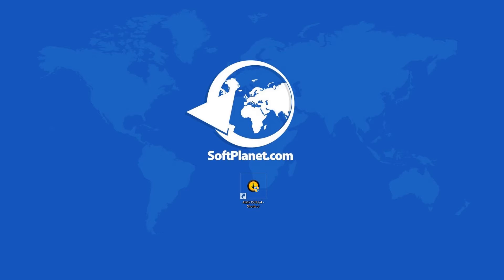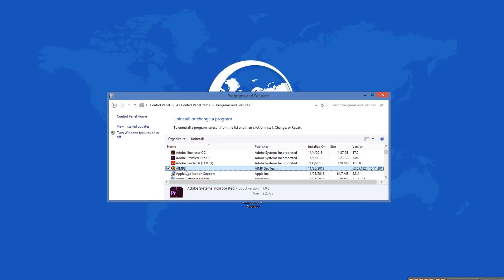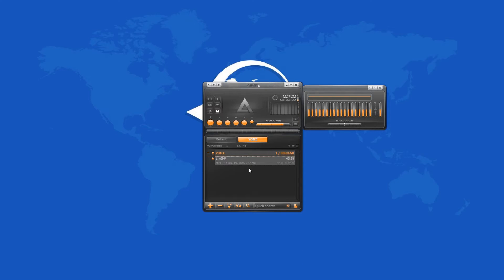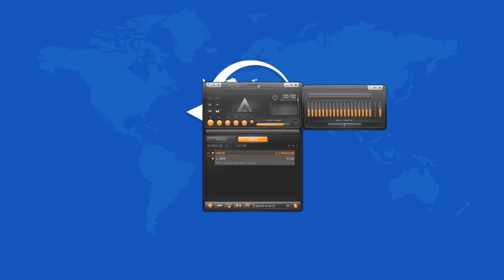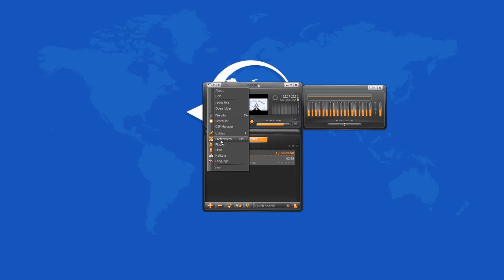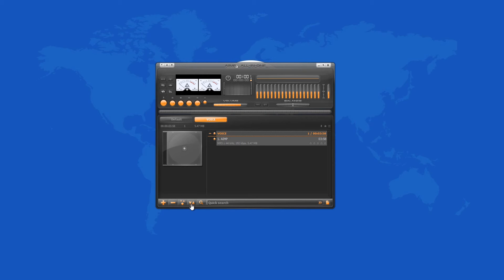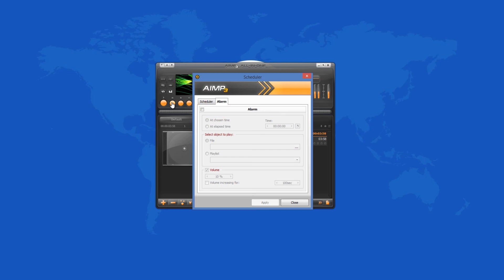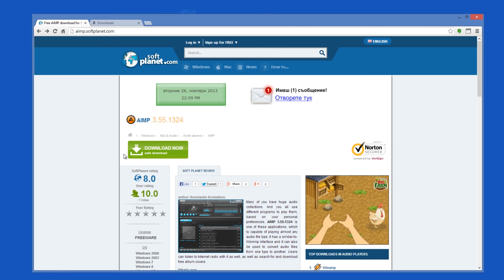Review of AIMP 3.55.1324 by SoftPlanet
: Since Winamp will stop to exist on the 21 of Decemeber, here we have an awesome alternative for Windows called AIMP - a fully functional easy and small MP3 player. AIMP 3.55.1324? is one of these applications, which is capable of playing almost any audio file type. Watch the whole video to get na impression of how good AIMP actually is. If you decide to download it you can do so by going